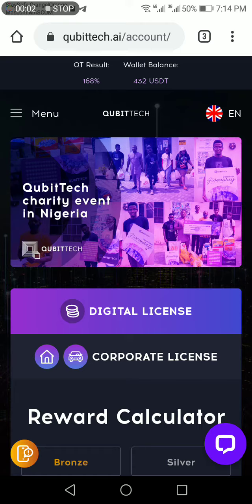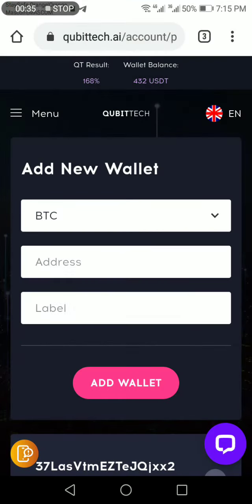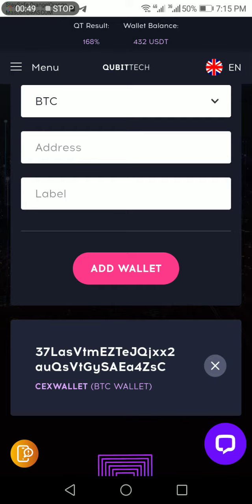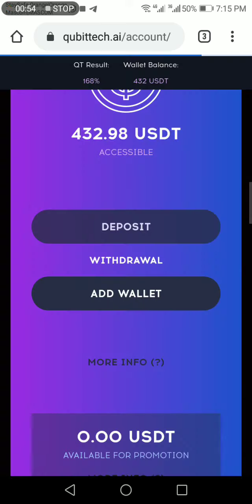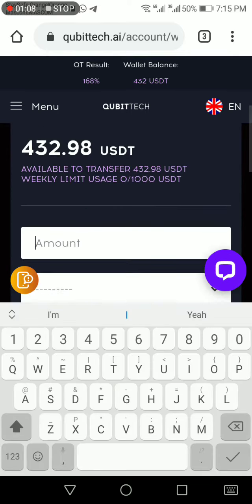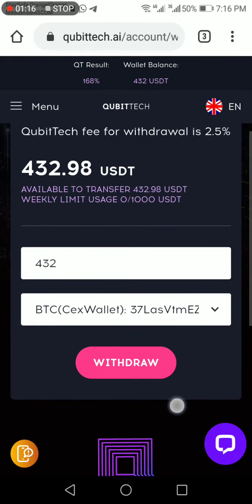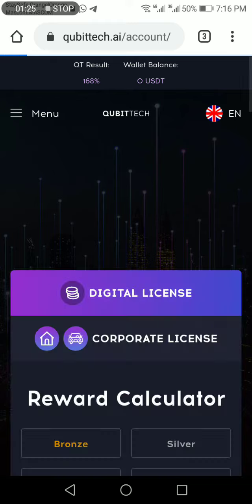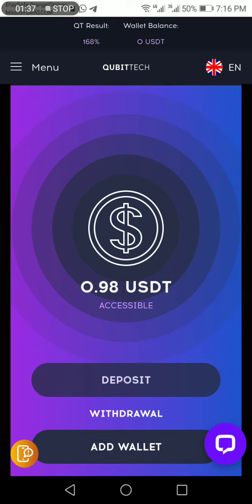qubittech: How to withdraw to your external wallet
Start earning 25% per Month
250% Total return On Investment
upto 12% Binary Commission
Minimum- 100 USD To Get started

Step 2.

Join our team and let's achieve financial freedom together.